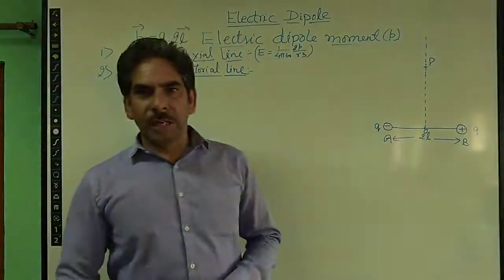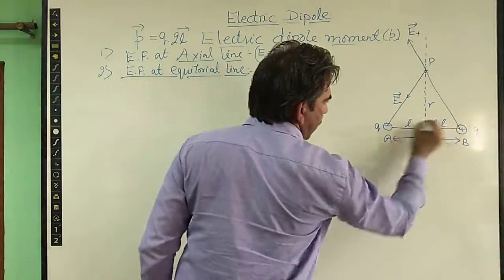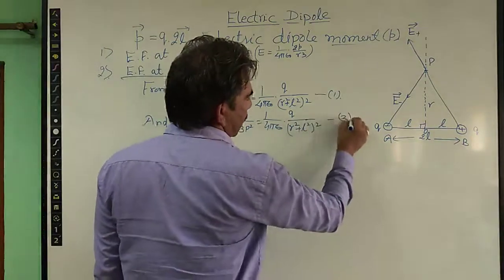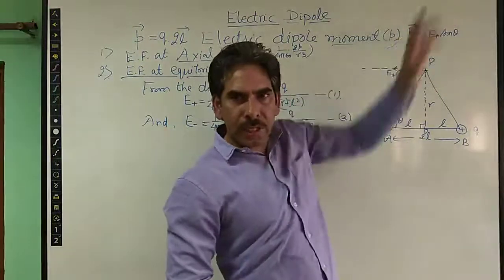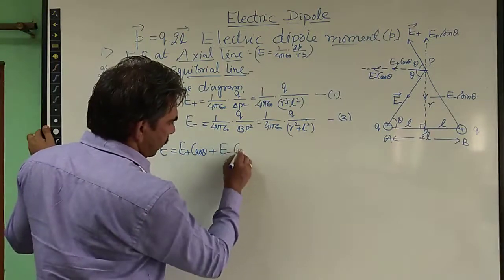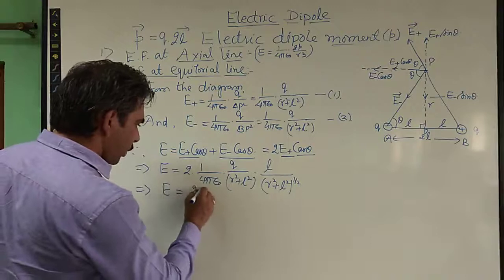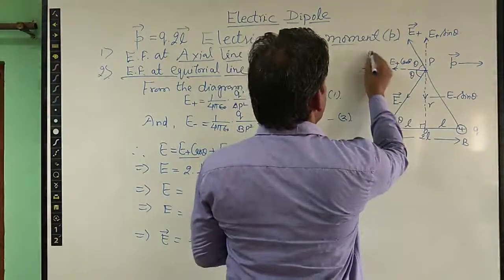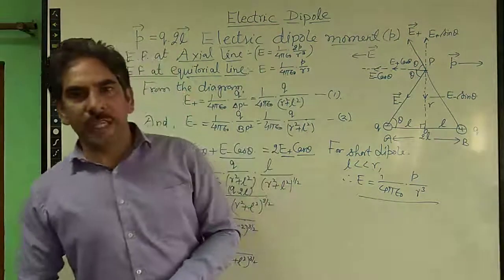CBSE Physics_Electrostatics_Electric Dipole_Electric field at Equatorial line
Electric Field at equatorial line of the dipole